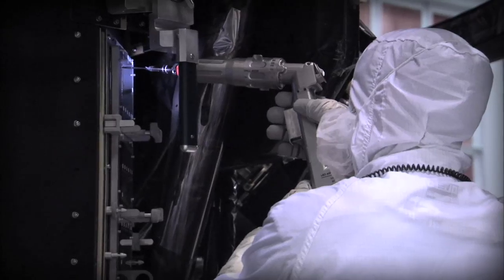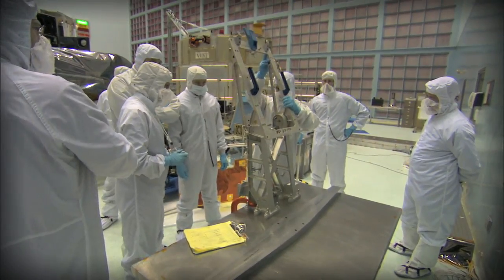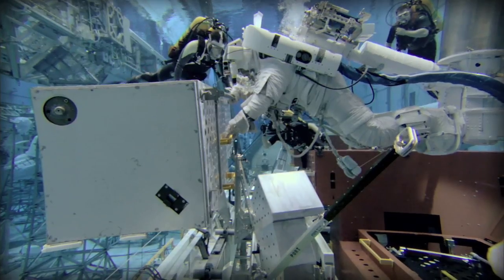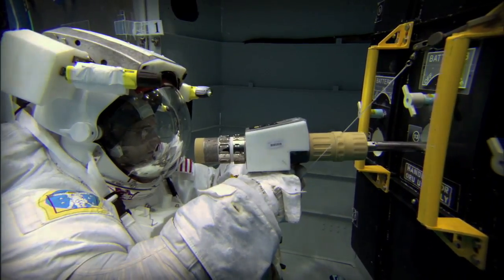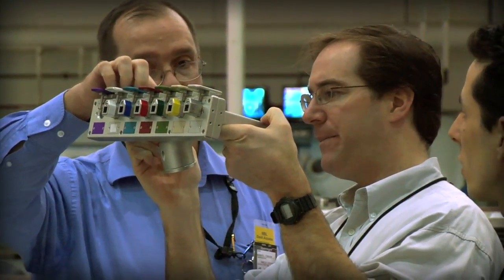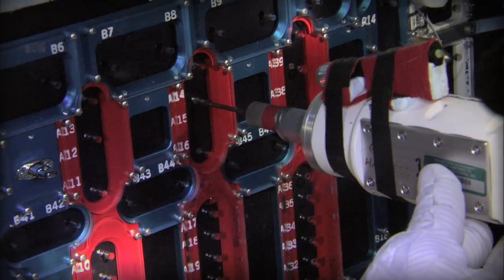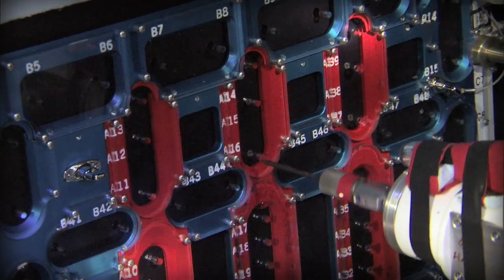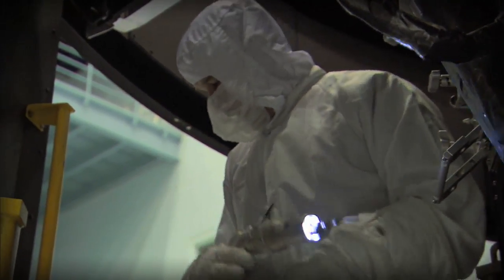Space Tools used for Final Hubble Repair, HD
During the next servicing mission, Servicing Mission 4 (SM4), astronauts will make the final trip to the Hubble Telescope. Over the course of five spacewalks, they will install two new instruments, repair two inactive ones, and perform the component replacements that will keep the telescope functioning at least into 2014. The effort-intensive, rigorously researched, exhaustively tested mission also involves diverse groups of people on the ground throughout the country.

Hubble Space Telescope Servicing Mission 4

Download pdf
Servicing Mission 4 (SM4) is the final Shuttle mission for the Hubble Space Telescope. Astronauts will bring new instruments to Hubble along with gyros, batteries and other components crucial for the telescopes continued success through the year 2013.
Mission Manifest
With more than 17 years of historic and trailblazing science already accomplished, Hubble will be reborn with SM4. The mission will feature the installation of two new cutting-edge science instruments to enhance Hubbles capabilities by large factors, the refurbishment of Hubbles subsystems and extension of operating life to at least 2013. Astronauts will also attempt the first ever on-orbit repair of two existing instruments  the Space Telescope Imaging Spectrograph and the Advanced Cameras for Surveys.

SM4 was originally planned for 2004, but was postponed after the Columbia Space Shuttle tragedy in 2003 and then canceled in light of Agency safety concerns. Following the successful recovery of the Shuttle program and a re-examination of SM4 risks, NASA approved one last servicing mission. The reinstated SM4 is currently scheduled for flight in Fall 2008.
The new instruments are the Cosmic Origins Spectrograph and Wide Field Camera 3. A refurbished Fine Guidance Sensor will replace one degrading unit of three now onboard, and will maintain a robust ability to point the telescope. Astronauts will also install gyros, batteries and thermal blankets to ensure Hubble functions efficiently for a minimum of five years after servicing.

Repairs and a Future Rendezvous
Space Telescope Imaging Spectrograph — STIS, the most versatile spectrograph ever to fly on Hubble, ceased operations in August 2004 due to failure of its power supply. In order to restore STIS to operational status, astronauts may attempt an on-orbit replacement of a failed electronics board inside one of its main electronics boxes. COS and STIS are highly complementary and would work effectively together to provide a full set of spectroscopic tools for astrophysical research.
Advanced Camera for Surveys — ACS has produced many of the most popular and dramatic images from the Hubble Space Telescope over the last few years, but in January 2007 the instrument had a serious power failure which caused the three observing channels, the Wide Field Channel, The Solar Blind Channel and the High Resolution channel, to cease operation. The Solar Blind Channel was returned to service in February 2007. Astronauts will attempt to repair the Advanced Camera for Surveys by replacing the CCD electronics box in the Wide Field Channel and power this box with a replacement low voltage power supply. If this repair is successful, ACS will again provide the most sensitive images available at visible and near-infrared wavelengths.
Soft Capture Mechanism — The SCM is a compact device that, when attached to the Hubble aft bulkhead, will enable and assist in the safe de-orbit of the Hubble Space Telescope at the end of its useful life. This circular mechanism has structures and targets that will allow a next-generation vehicle to more easily capture and guide the telescope into a safe controlled re-entry.